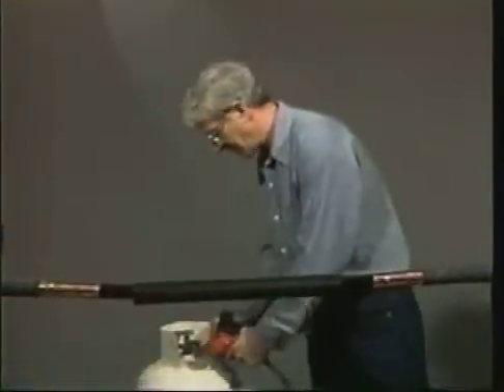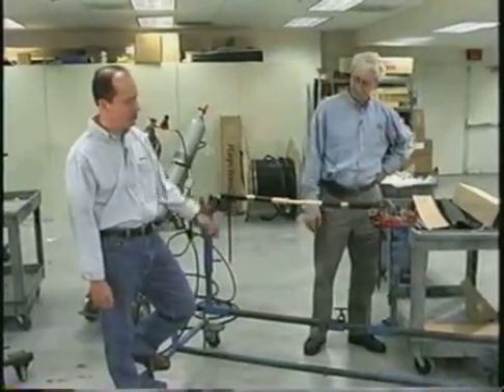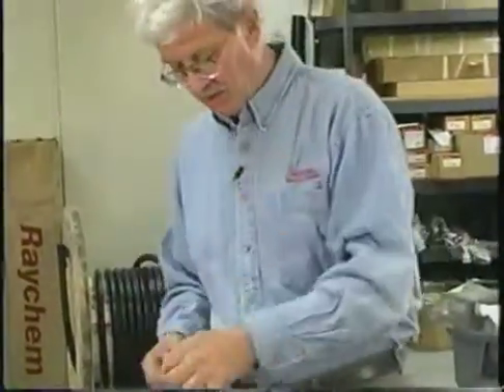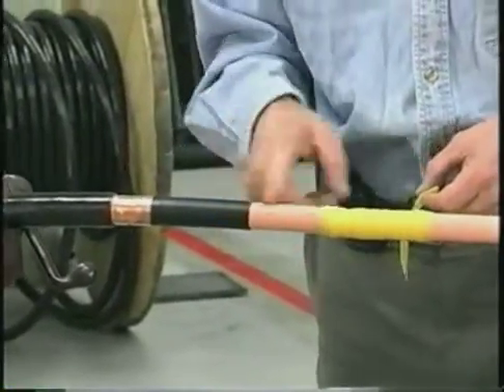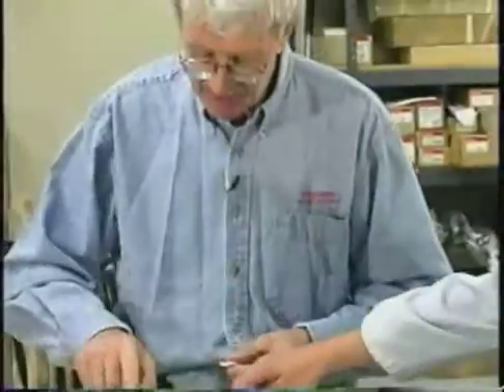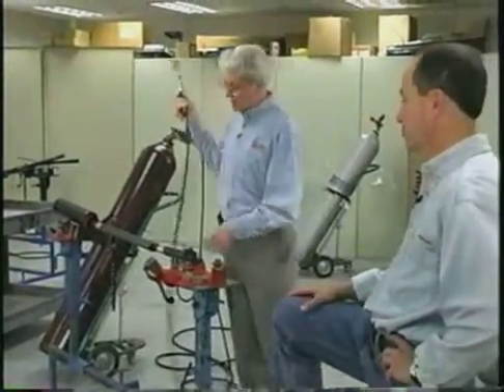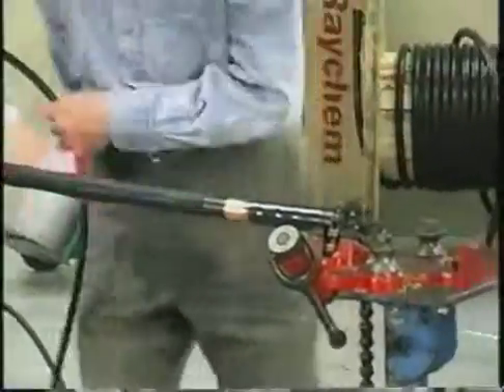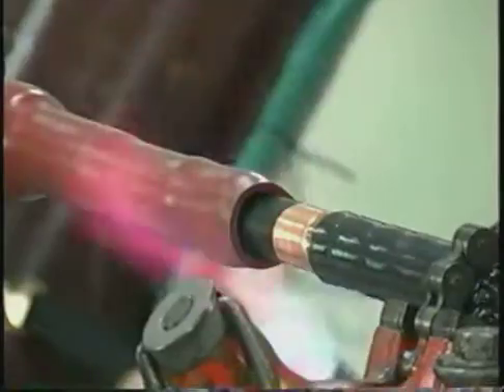15 kV Tape Splice Part 1